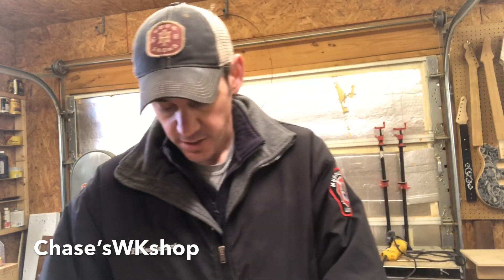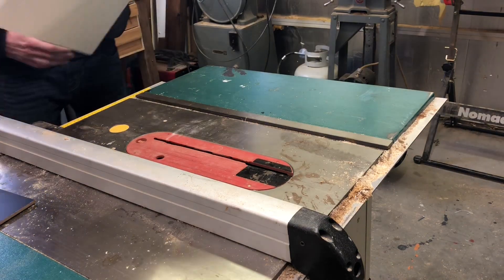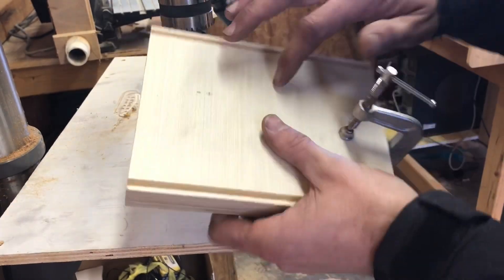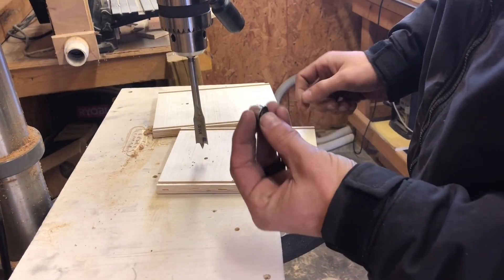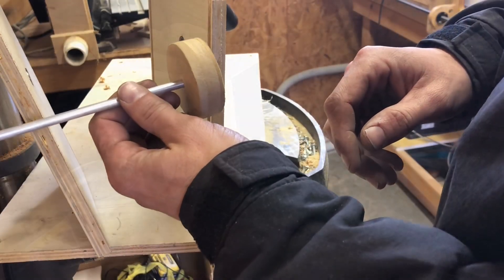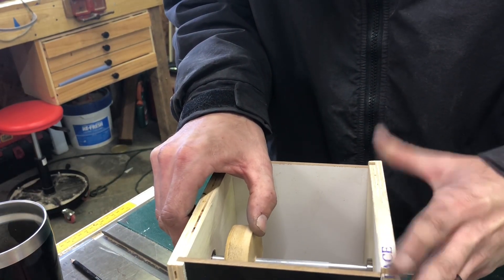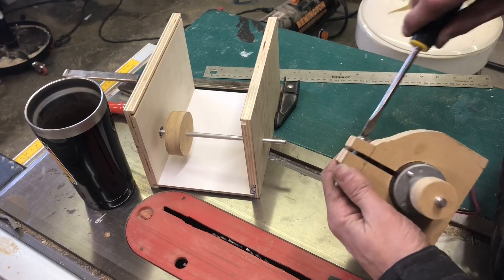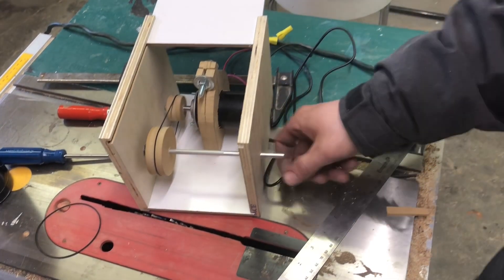Pickup Winder 2.0 Building the Box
Pickup Winder 2.0 Building the Box. In this video we will build the box for the Pickup Winder to mount the pulleys and motor in.  We will also get a rpm reading off the reduction gears.  The box dimensions are 6”x6”x8”.

👉 Nano Board ATmega328P
👉OPTO Switch Coupler
👉Display TM1637
👉 Permanent Magnet DC Motor
👉Speed Controller
👉DPDT Switch
👉Power Supply

🛠Tools🛠
👉Weller WE1010NA Digital Soldering Station
👉Circle Cutter

📺Video for RPM Meter where i obtained original code